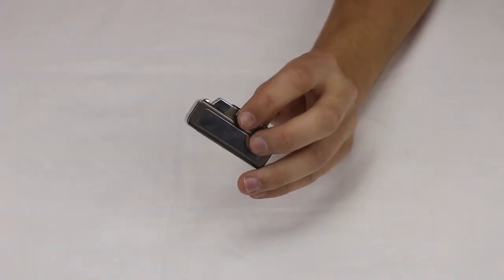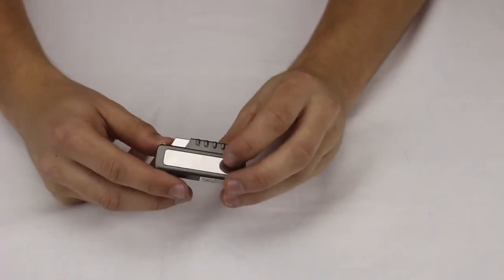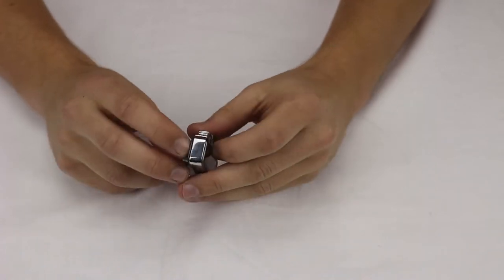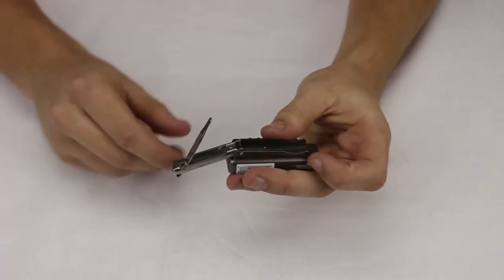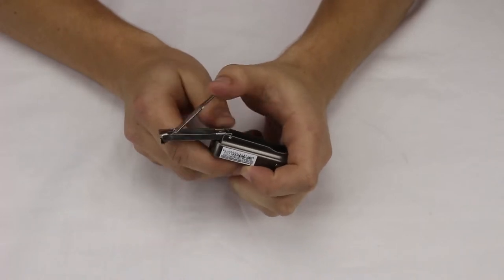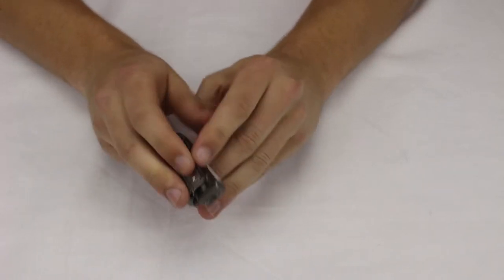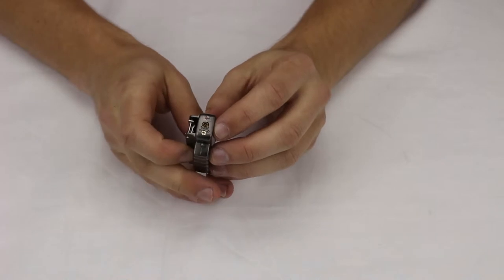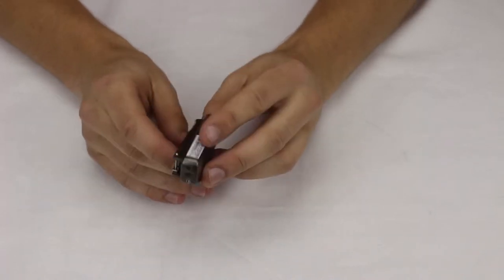Silver Nail Clippers Butane Lighter with Green Torch Flame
Some people are just multitaskers. They can't be doing one thing at a time. It's just not enough for them. If they're driving, they have to be talking on the phone, too. If they're in front of the TV, they have to have the computer open on their lap as well, so that not a second of time goes by where they're not getting an active stimulus. And if they're talking with their significant other about major relationship issues, they have to be imagining what he/she would look like as a trained seal, barking away in the living room.
That's just how they're made.

Well, this is the lighter for the multitasking smoker.

After you've fired up your smoke (be it a cigar, a cigarette, or some kind of new-agey herb that has neither the flavor of a cigar or the pleasant nicotine rush of a cigarette), you can start to work on your nails. And there's nothing people in a cigar bar or a smoke circle like more than nail clippings flying their way while they try to enjoy one of the few pleasures left to them in their lives.

There's also no reason to limit it to fingernails, either! You're on break, after all.

Sit down on the curb, pull off your shoes and socks, tweezle the lint out from between your toes, and get to work. Don't forget to clip that big toenail, too -- you know, the one that takes a ridiculous amount of force to snap into, and that sends off a huge shard that simply refuses to disappear into the usual debris on the ground? Yeah, that one. Fingernails can be hard to spot, but no one is going to miss a big gnarly toenail hanging out on the ground.

Life is short, leave your mark.

(Even if it's just a toenail.)